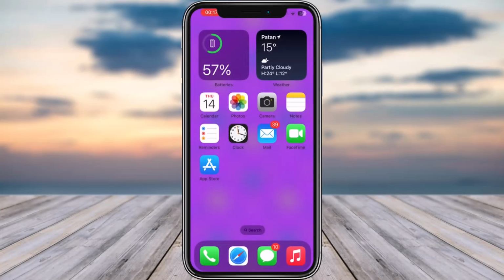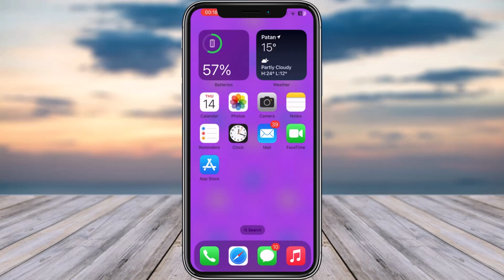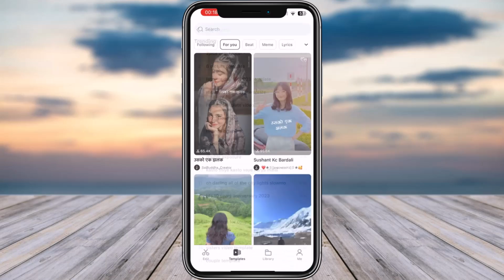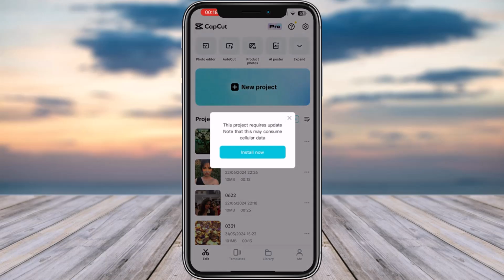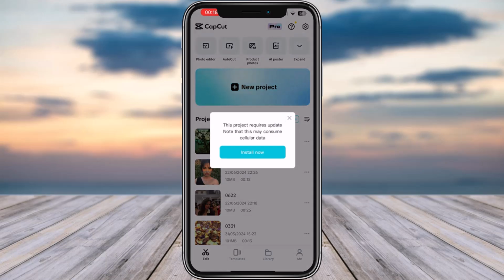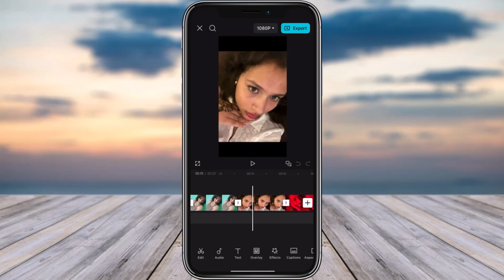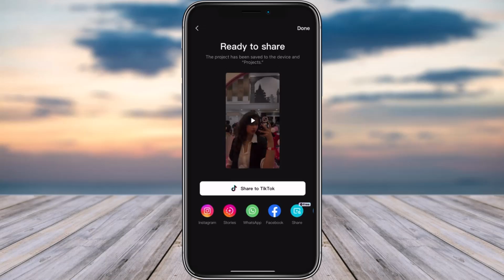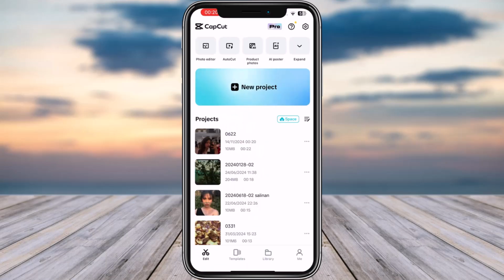How To Save Video From CapCut To Gallery !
Welcome back to the channel! In today's video, I'll show you how to easily save a video from CapCut to your phone's Gallery. Whether you're working on a project or finalizing an edit, this simple tutorial will help you export your video and save it directly to your device.

In this video, you will learn:

How to export and save your edited video from CapCut.
How to update the CapCut app if you face any issues with exporting.
The step-by-step process of saving your final video to your Gallery.
Steps covered in the video:

Open the CapCut app on your phone.
Go to the Projects section and select the video you want to save.
If your app needs an update, you'll get a notification – tap Install to update it.
Once your video is ready, tap on Export to start the process.
After the video is done exporting, you’ll find it saved in your Gallery!
It's that simple! Now your video is ready to be shared, viewed, or edited further.